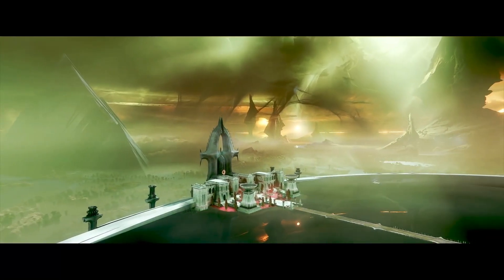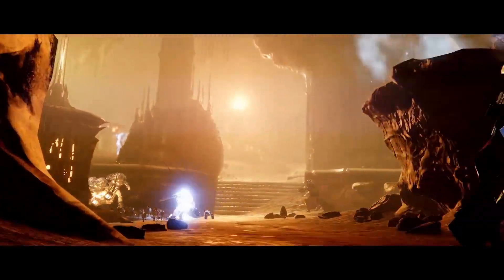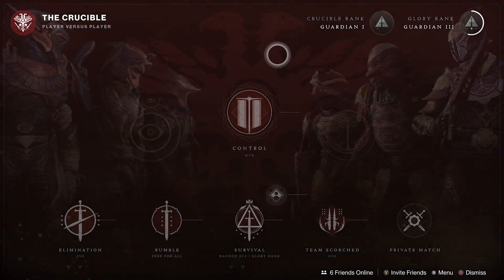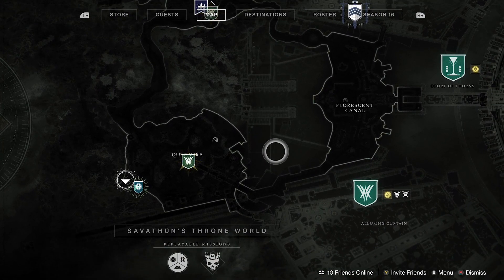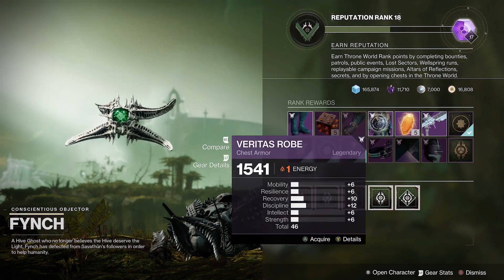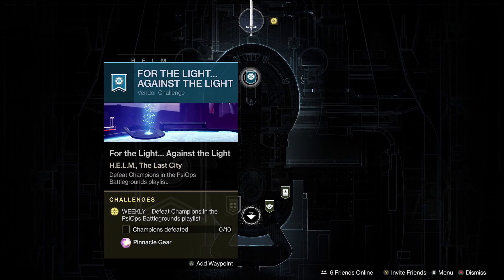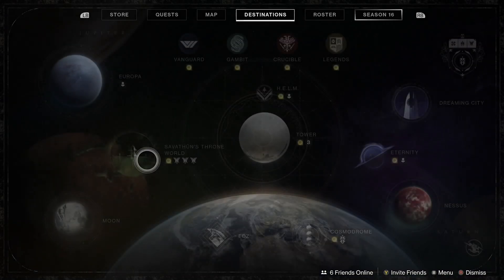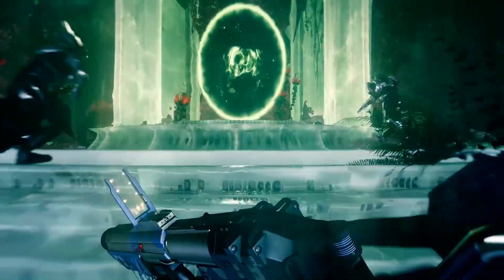Destiny 2 | How to Get Pinnacle Gear (All Sources)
*Full List of Current Pinnacle Sources Down Below*

Pinnacle Gear is needed to reach the highest power level in any season of Destiny 2.

Timestamps:
Summary/Explanation of Pinnacle Gear: 0:24
(+1) Pinnacle Gear Sources: 1:58
(+2) Pinnacle Gear Sources: 4:05

Pinnacle Gear List:

(+1) Pinnacle Gear Sources (Easy for Solo Players):

-3 Vanguard Ops Playlist (Strikes/Battlegrounds Matching the Elemental Burn)
-3 Gambit Matches
-3 Crucible Playlist Matches (Excluding Survival)
-Clan XP Engram

(+2) Pinnacle Gear Sources:

-100,000 Score on Replayable Campaign Mission
-Master Wellspring
-Defeat Powerful Cabal/Champions in Vox Obscura Exotic Mission
-Preservation Mission
-Vow of the Disciple Raid
-250,000 Score in Dares of Eternity
-Grasp of Avarice Dungeon (Final Boss)
-100,000 Score on Nightfall Strike
-Iron Banner Bounties (4 Total per Event)
-Trials of Osiris (50 Round Wins & Match Wins give extra progress)
-Trials of Osiris (7 Match Wins)
-Trials of Osiris (Flawless Lighthouse Chest)